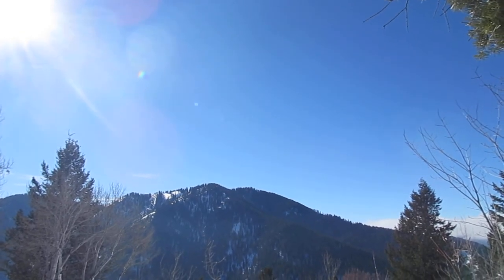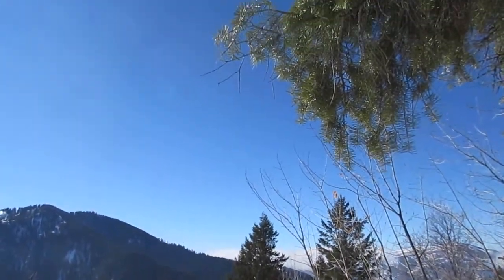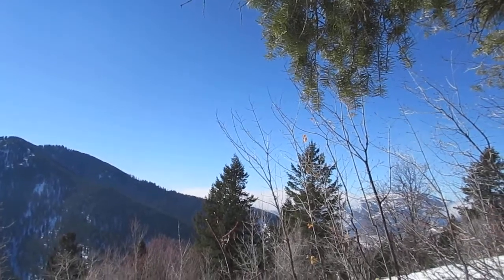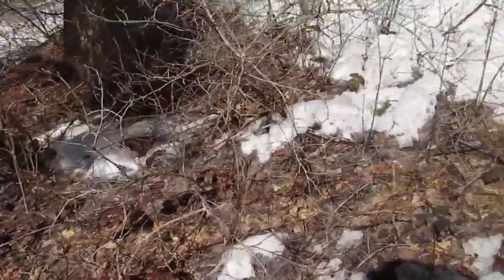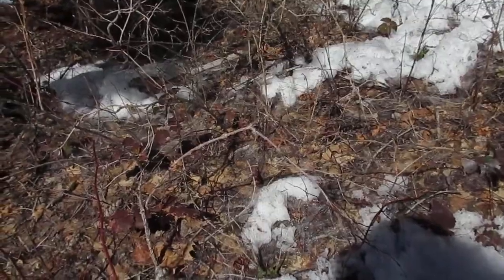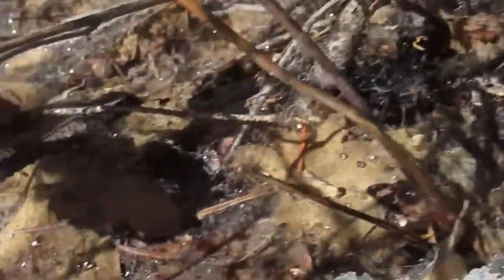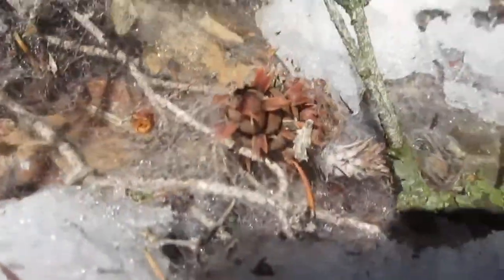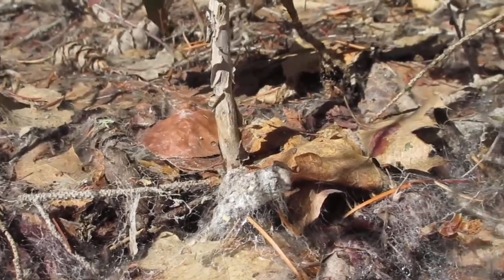Wyoming Skywatchers: Star Valley Skywatch: 1.31.15: F'in' FUNGUS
Beautiful clear blue skies brought cooler temps to the area after a week of record high temps accompanied by high cirrus hazes.  The warm temps melted out our snowpack in places revealing stringy white fungus beds blanketing the ground.

Many concerned citizens have documented similar fungal infestations in recent years and articles hypothesizing possible links between solar radiation management weather/climate modification programs, aviation chemical trails for other purposes, and the mass extinction of species due to fungal outbreaks.  See links below for more info...

Fungi helped destroy forests during mass extinction 250 million years ago

One Love. Peace.

The Sheepeater (my new site... please help it grow!)

When I'm stuck working to stack government cheese I can't make videos like these... thanks.